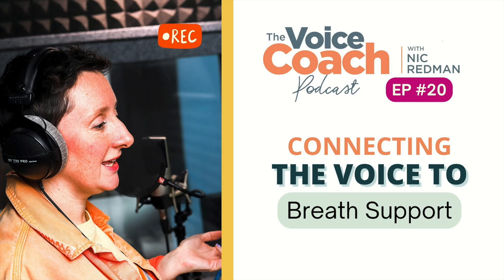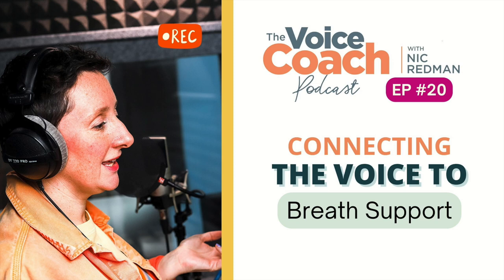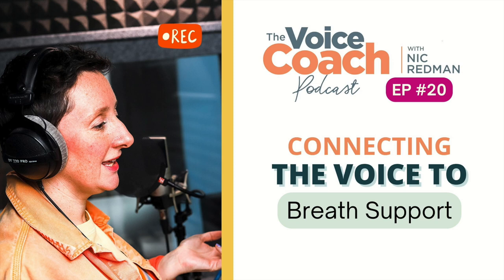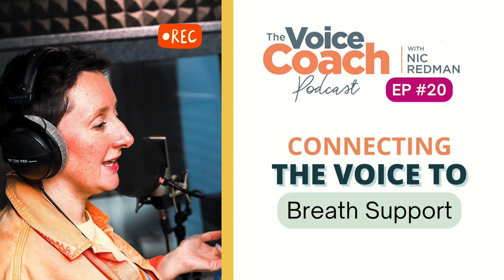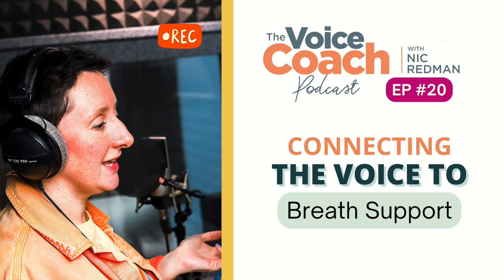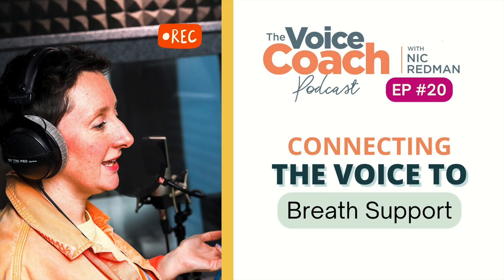EP 20: How to Use Your Breath Part 5 - Connecting the Voice to Breath Support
Grab the ultimate book for Voiceover Artists, Podcasters, Speakers and Presenters, ON THE MIC BY NIC REDMAN.

In this episode, we will go back to breathe land. We will go through a set of exercises to bring awareness of how voice support can help us use our voice more efficiently and reduce voice fatigue.

What You Will Learn In This Episode:
* Why breath and support are essential for our voice
* How to do a short and effective warm-up
* How voice fricatives can help us with voice support
* Why we must release our belly on each end breath

These exercises are of great help if you experience vocal fatigue issues or discomfort; they will help you coordinate the voice and the support, get vocal fold closure and airflow coordination.